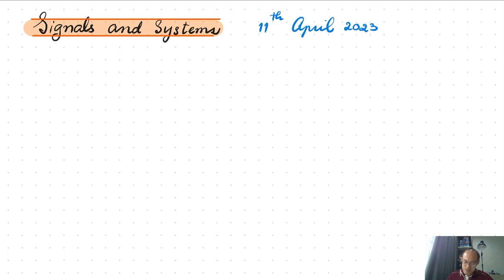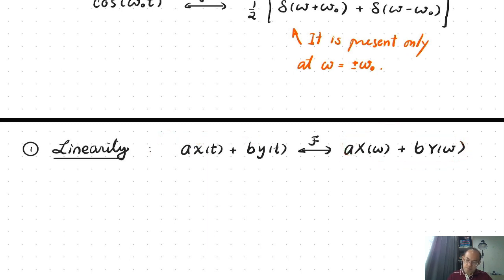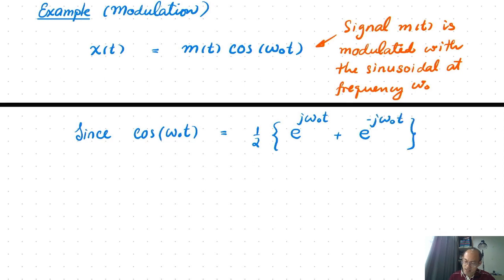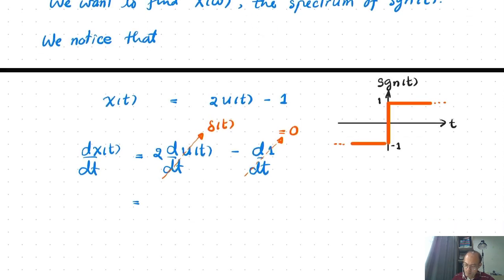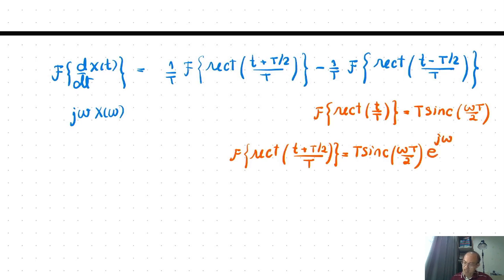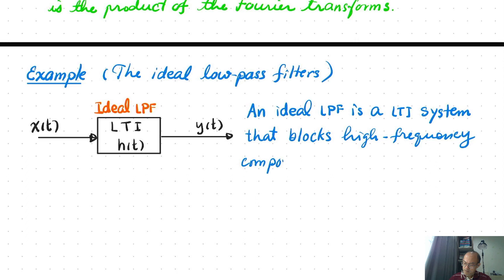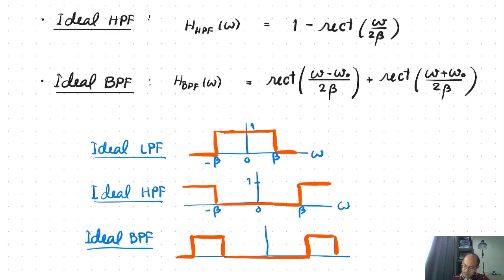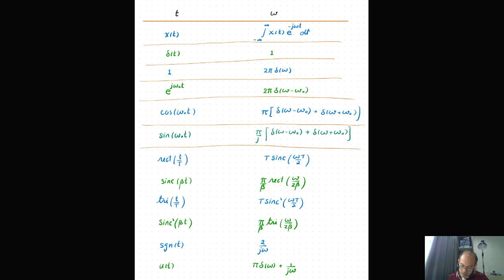Fourier Transforms #2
11 April 2023